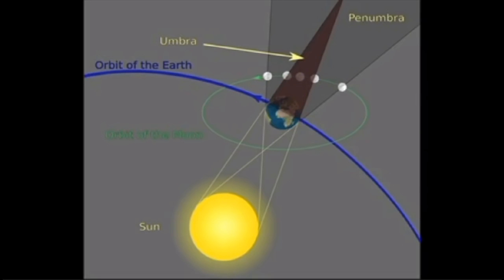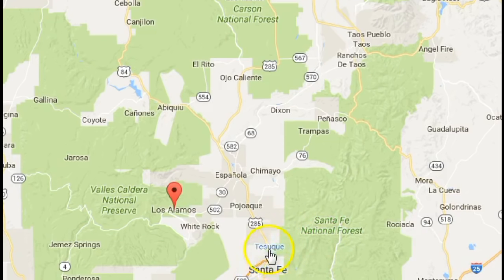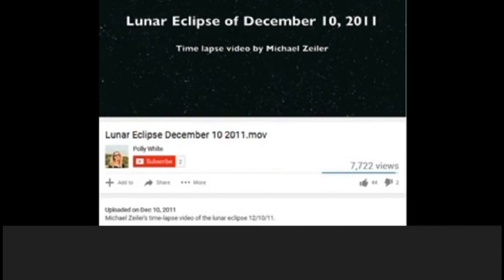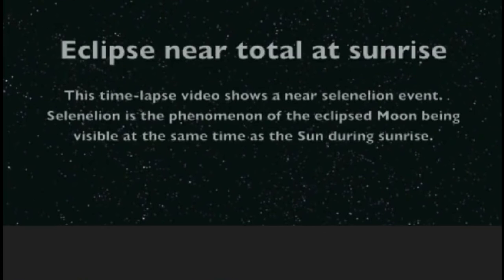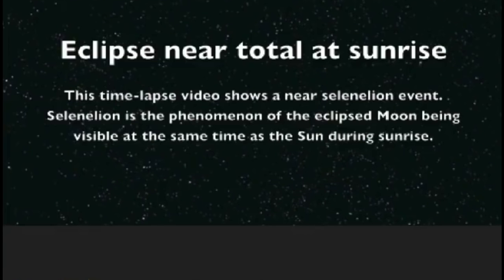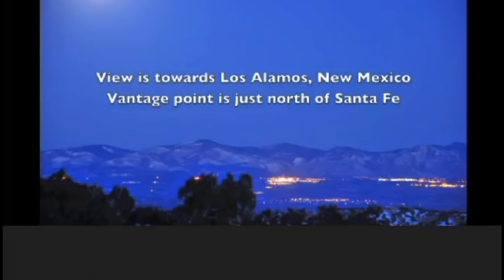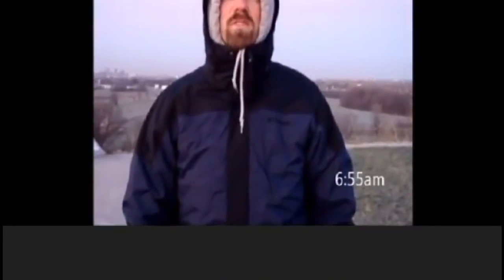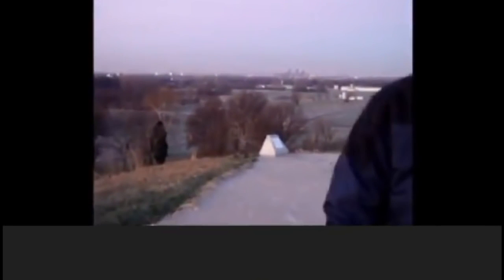Daytime Lunar Eclipse Footage Debunks The Ball Earth The F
A great video by Russianvids channel.